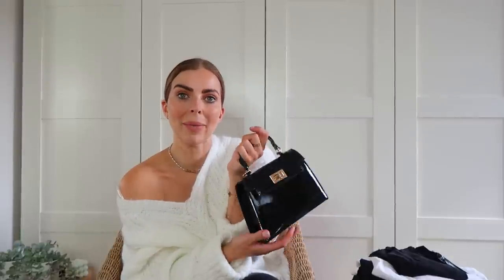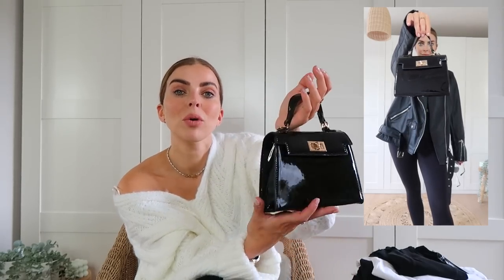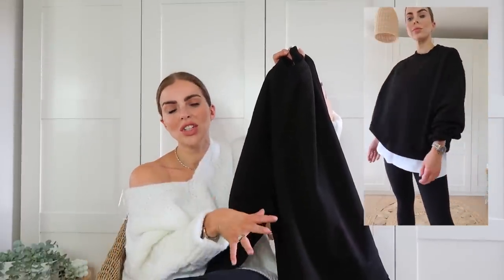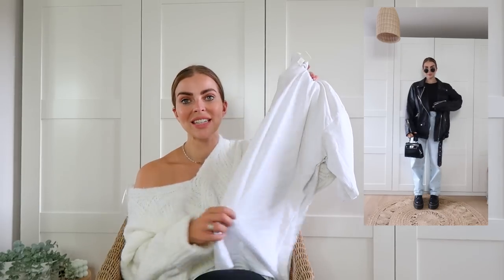🙌AFFORDABLE CAPSULE WARDROBE 🙌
AUTUMN WINTER FASHION
BASIC OUTFITS
CASUAL STYLE OUTFIT IDEAS ON A BUDGET
HOW TO LOOK EXPENSIVE ON A BUDGET
STYLING TIPS

AFFORDABLE  AUTUMN CAPSULE WARDROBE OUTFIT INSPO

CLOGS ; LAST YEAR ZARA ALTERNATIVES BELOW
BIRKENSTOCK BOSTON CLOGS
AFFORDABLE BOSTON DUPES

AUTUMN ACCESSORIES
AFFORDABLE ALTERNATIVE TO RAYBAN ROUND SUNGLASSES

OTHER VIDEOS YOU MAY LIKE

This means that, if you buy something using my link, I can earn a small amount of commission from that particular sale. Thank you so much for all of your support!